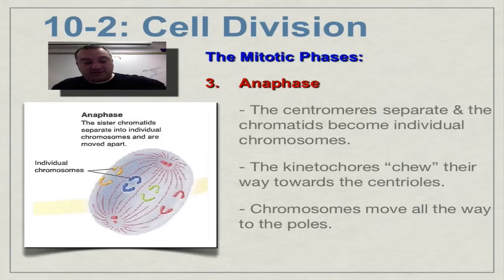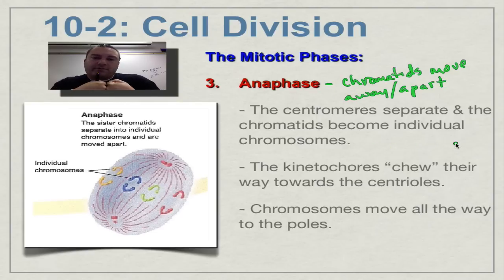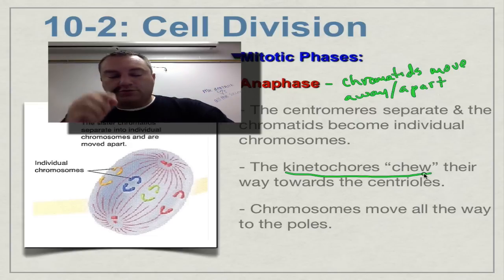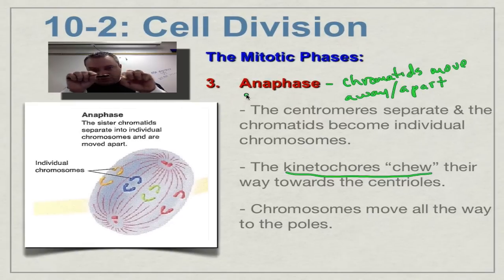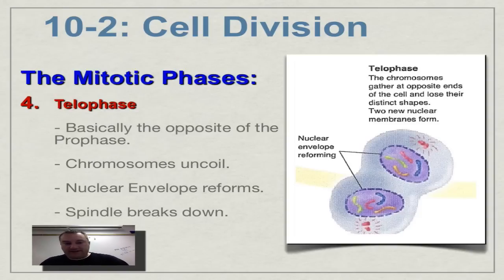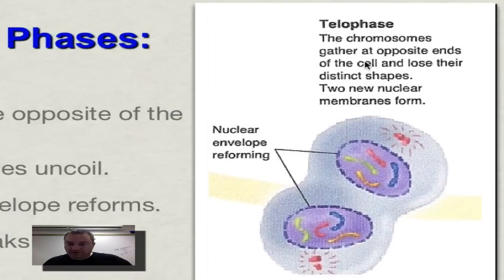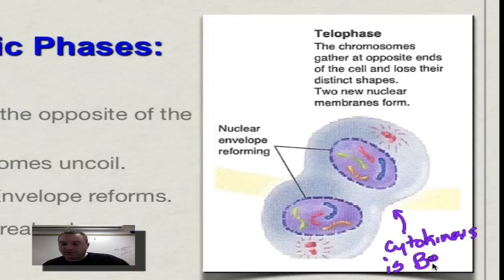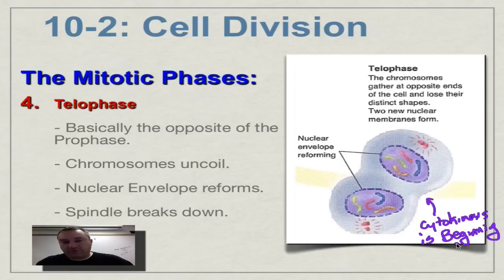Chapter 10 Episode 6 - Anaphase and Telophase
This episode covers the last two phase of mitosis.